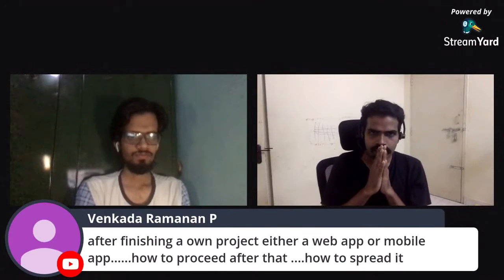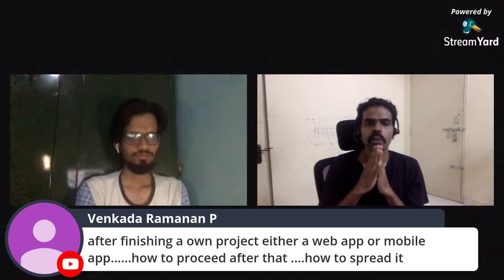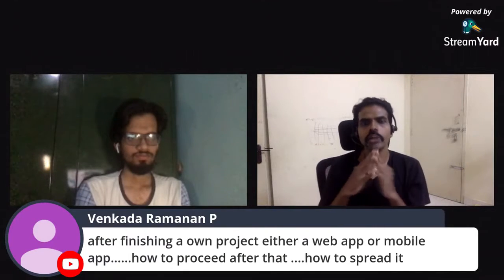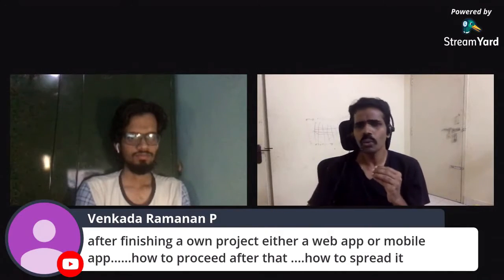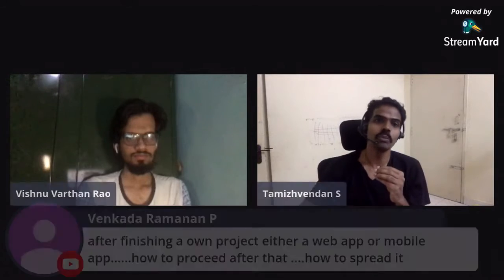After learning to build web applications, what’s the next step?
Learning is a journey without any destination in software development. As a software engineer, we’ll be solving problems every single day. After getting better at building end-to-end application, our next step is getting specialised in certain areas which we like a lot.